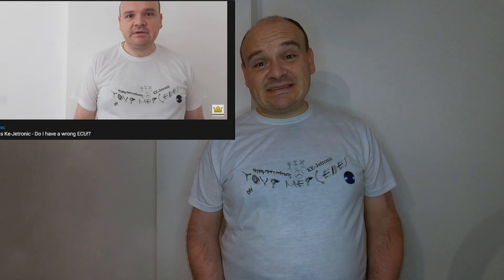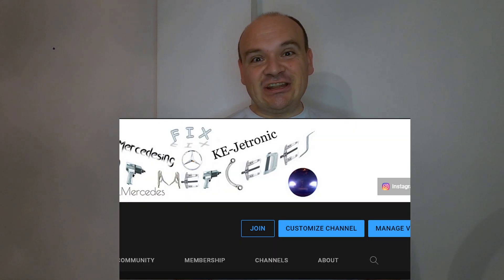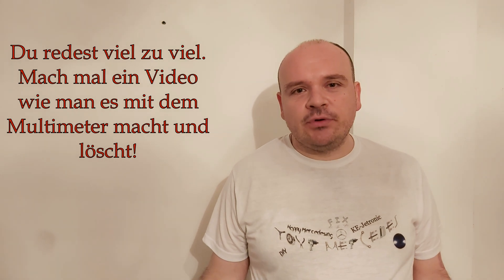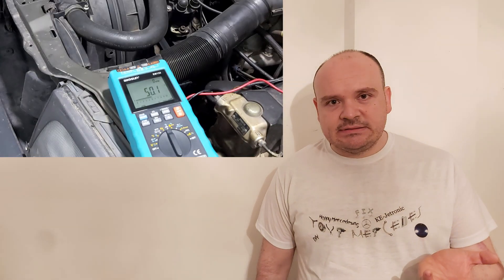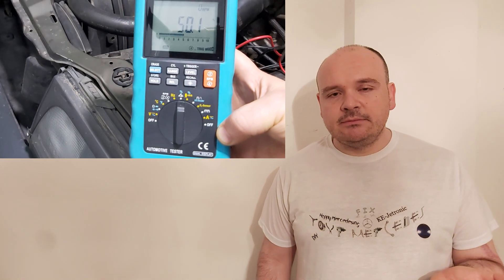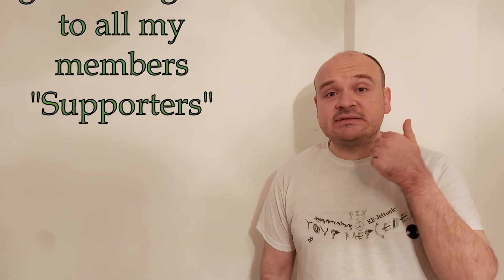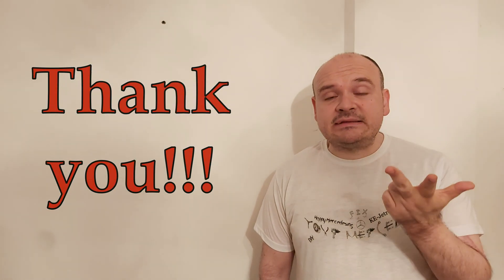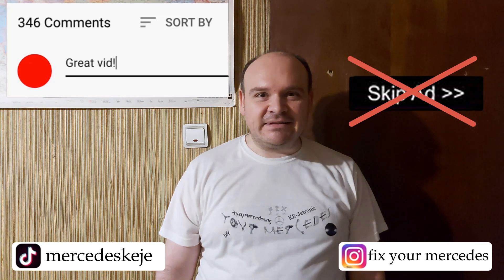㉦Mercedes Ke-Jetronic㉦ - The answer to the comment on easing a code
Timecode

0:00 Intro
0:07 - 0:42 About the video, SUPERTHANKS and JOIN
0:43 - 1:07 About the comment
1:08 - 1:45 Answering the comment
1:46 - 3:50 About the % as a form of a diagnostic
3:51 - 7:43 Explaining % on a video
7:44 - 9:43 Erasing codes on X11/4
9:44 - 10:27 Ending the video with my girls

"Happy Mercedesing"